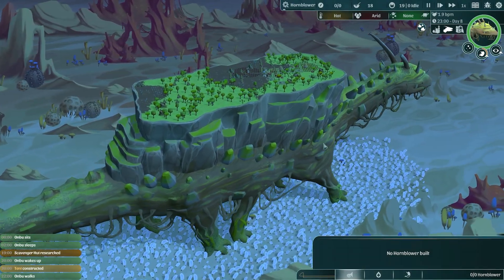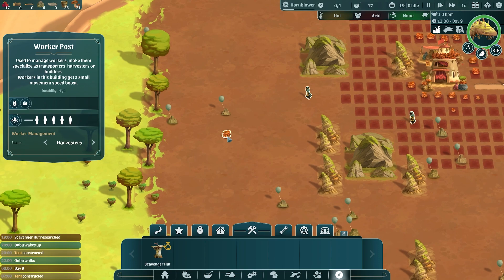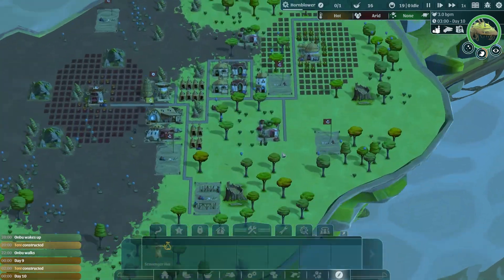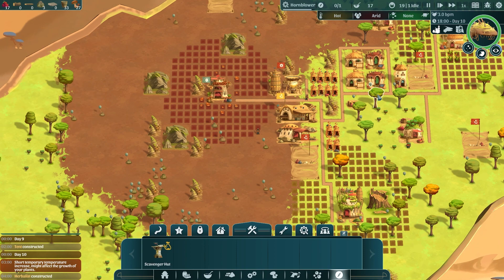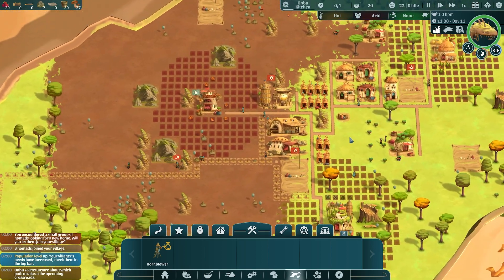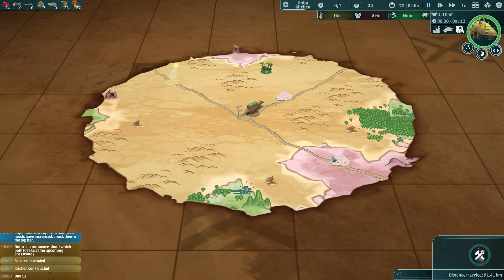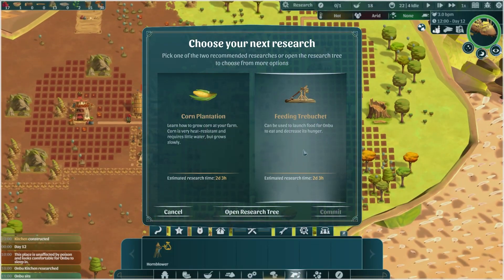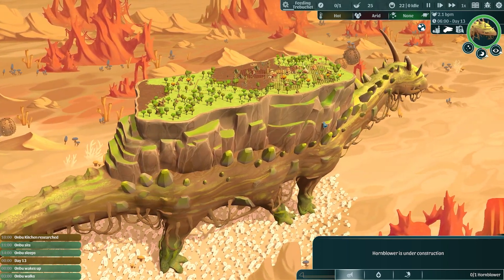Let's Play The Wandering Village - KITCHEN WITCHCRAFT - Part 3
Onbu continues through the desert and the villagers continue to persevere with building and gathering... but they seem to have discovered some sort of magic in the newly built kitchen - not that we are complaining!